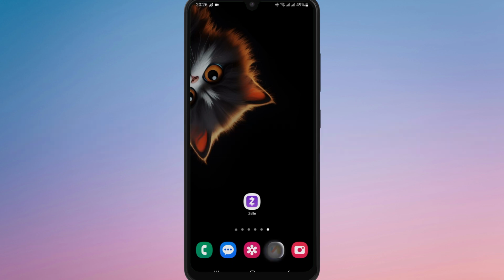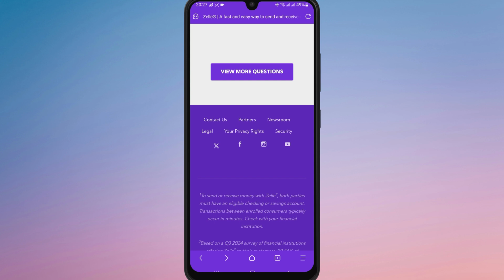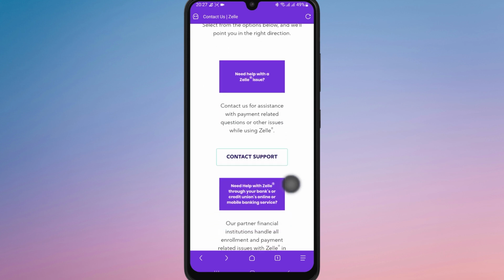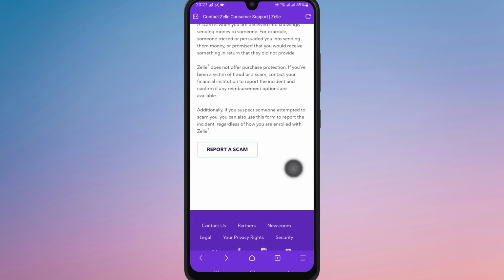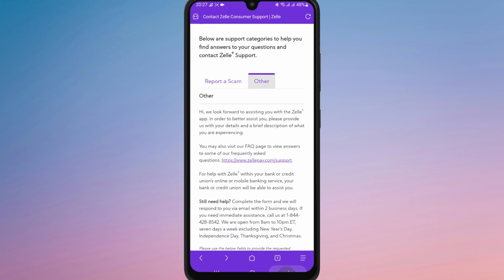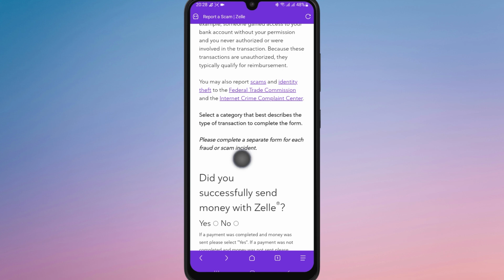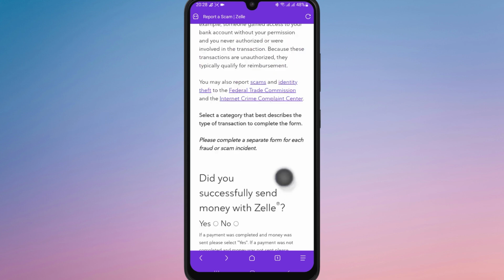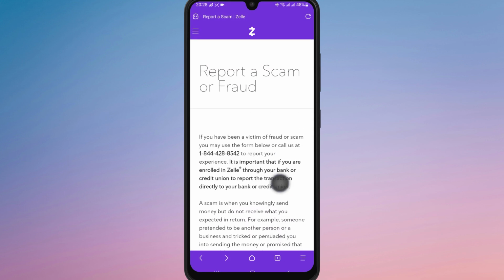How to Report Unauthorized Transaction in Zelle 2025?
Want to report an unauthorized transaction or suspected scam in Zelle? In this step-by-step guide, we’ll show you how to quickly report unauthorized transactions and use the “Report a Scam” feature on Zelle’s official website. This tutorial covers contacting Zelle customer support, submitting reports securely, verifying your identity, and ensuring your account stays safe. Follow these instructions to protect your money, prevent fraud, and resolve any issues efficiently.